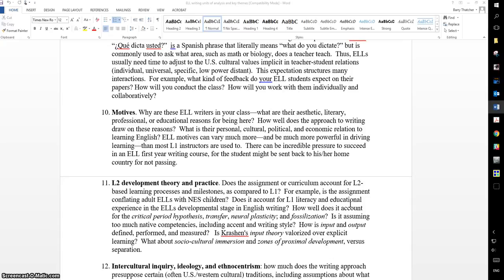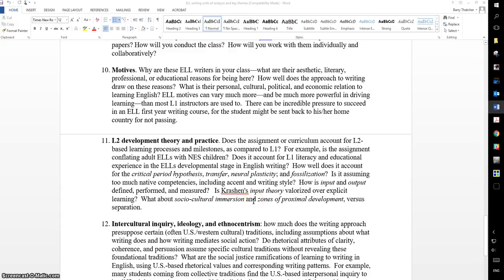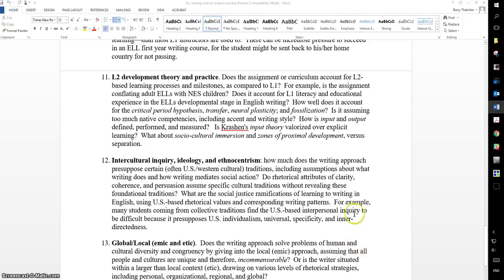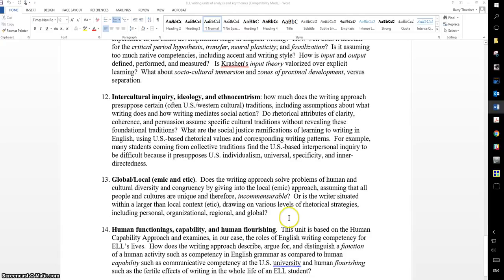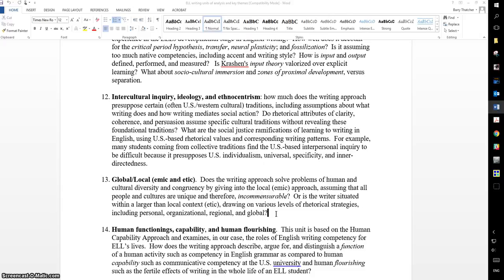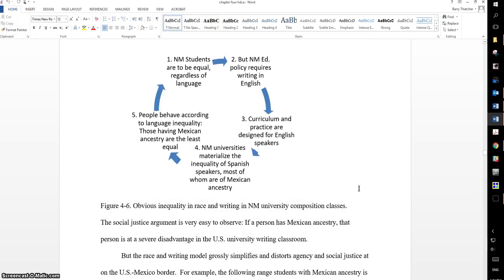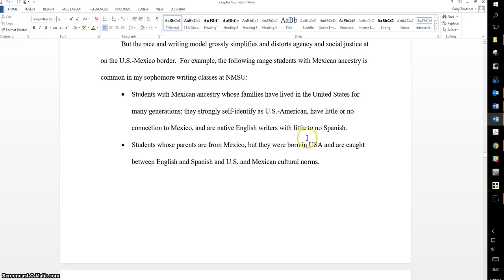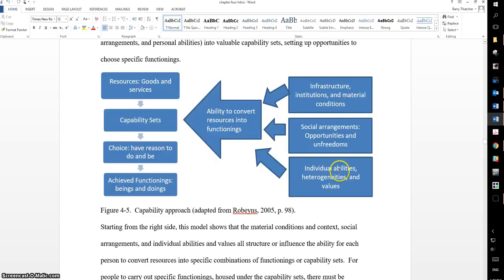E646 units of anaysis 10 15